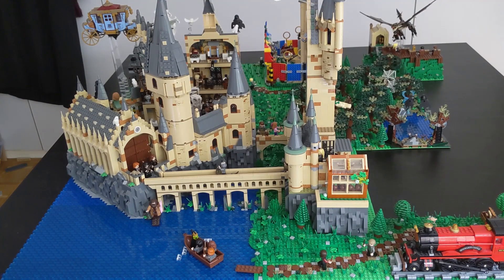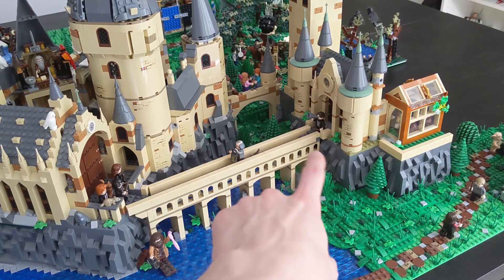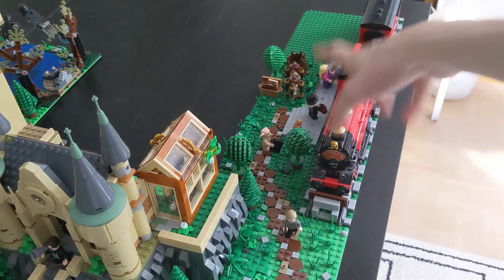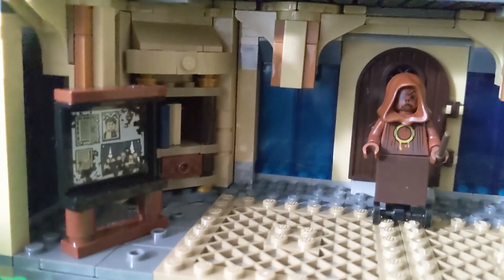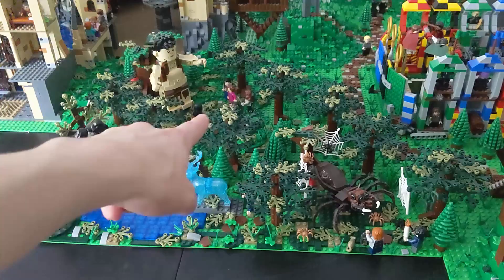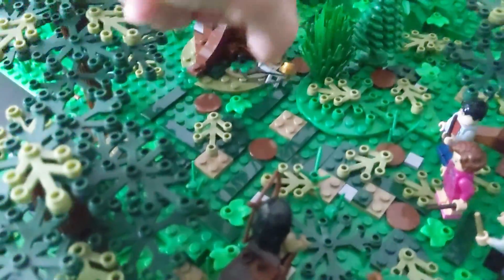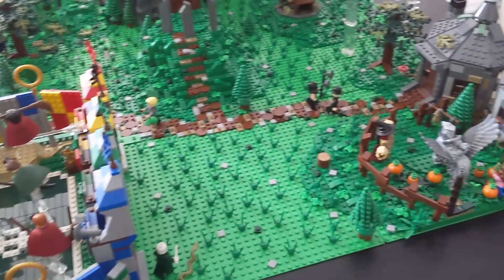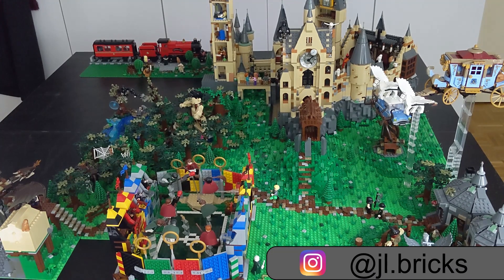All New Harry Potter 2020 Summer Sets | BUILDING THE WIZARDING WORLD | EPISODE 2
This is the second Episode of a series named "Building the Wizarding World" in which I share the whole process of building and the progress I make on my LEGO Harry Potter display.

I would really appreciate your feedback!